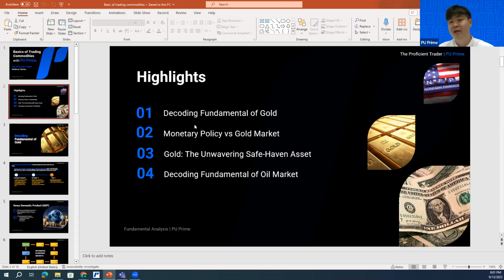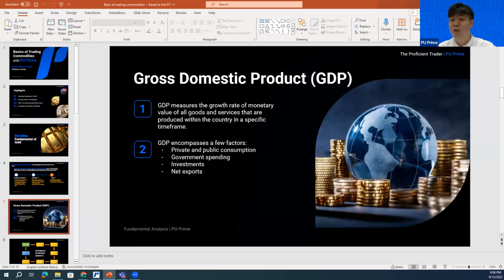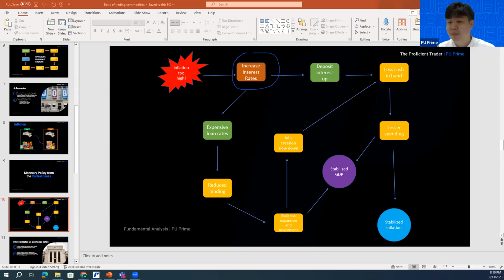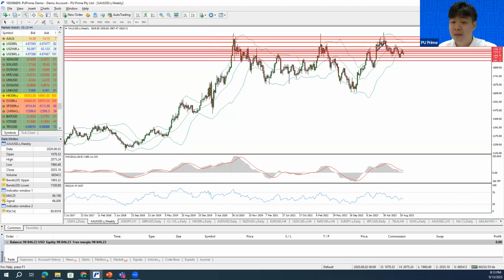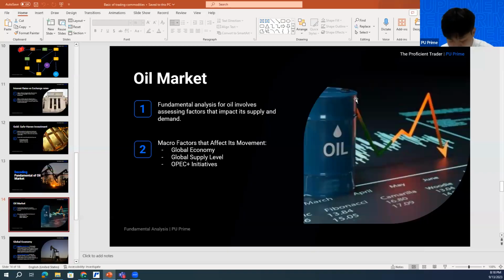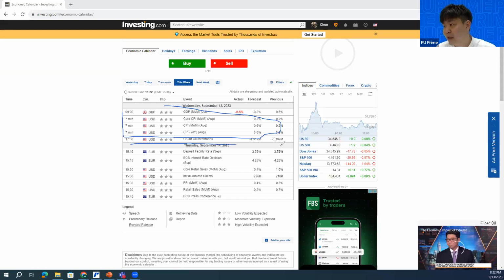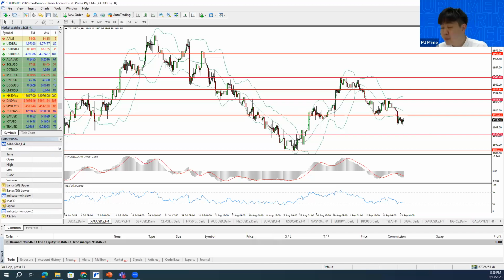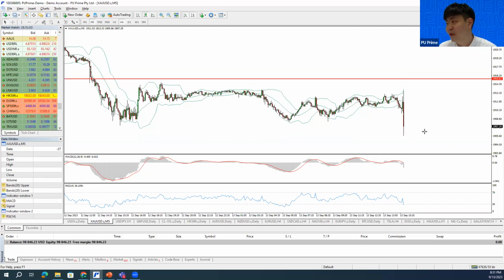The Basics of Trading Commodities - Webinar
Watch this recorded webinar to be imparted with insights to The Basics of Trading Commodities. In order to advance in your trading journey, it is pivotal for you to understand the vital strategies which allow you to navigate through the movements of the two most-traded commodities. The key topics which this session covers include Understanding Gold and Crude Oil, Unravelling the Factors Behind Their Movement, and the Strategic Approach for Trading Gold and Crude Oil.

Our Market Analyst will guide you on the necessary skills required to develop a more robust investment portfolio. This is the opportunity for you to elevate your trading to the next level!

Follow our “The Proficient Trader” Webinar series and embark on a journey with us to strengthen your trading knowledge and experience.